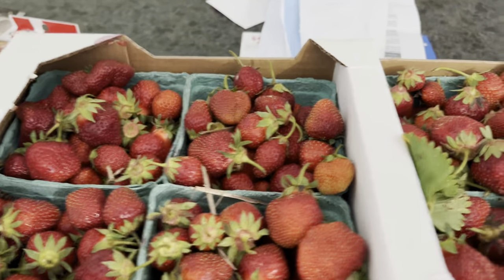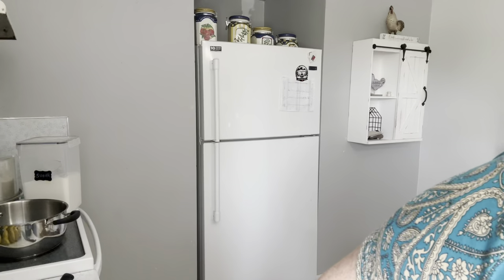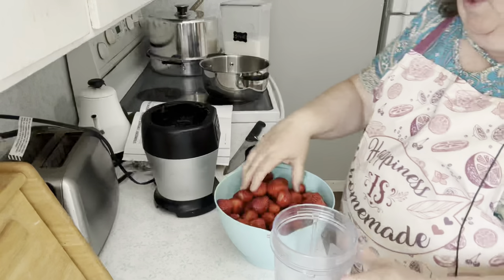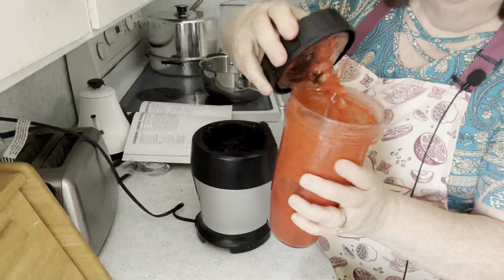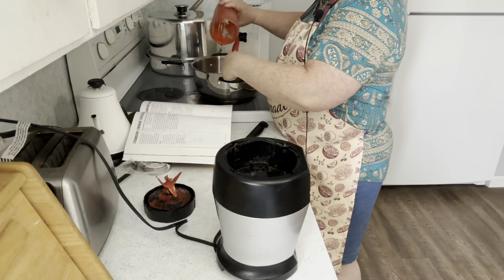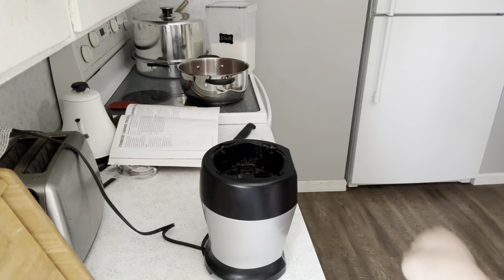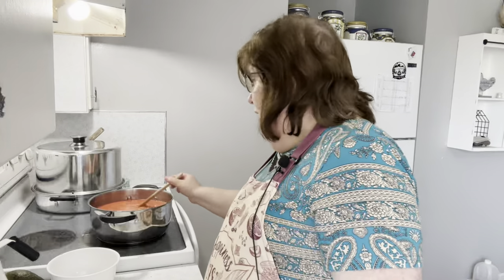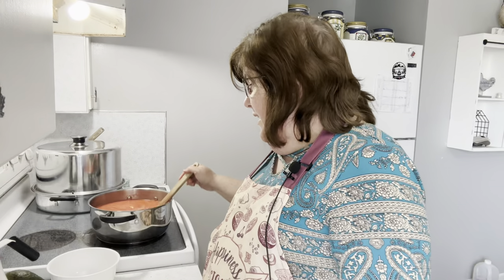Canning Easy Fresh Strawberry Lemonade Concentrate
This is a simple recipe and wonderful to have on your pantry shelf.  I wanted a different way to preserve strawberries and my kids like the idea of this for family gatherings.

The recipe is from Ball

If you need canning lids or supplies try Forjars lids.